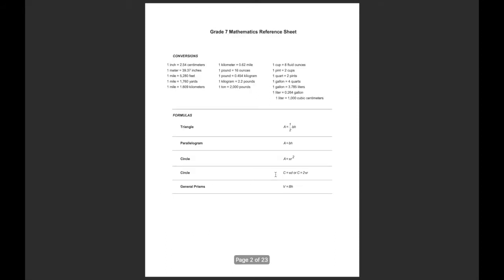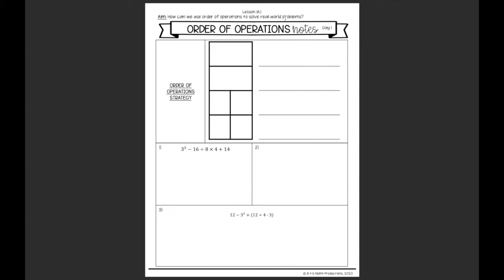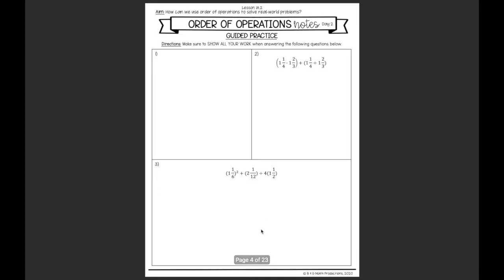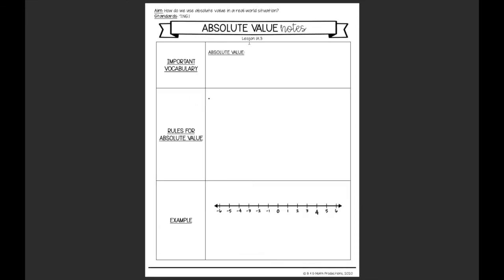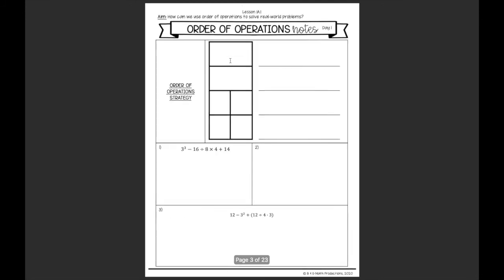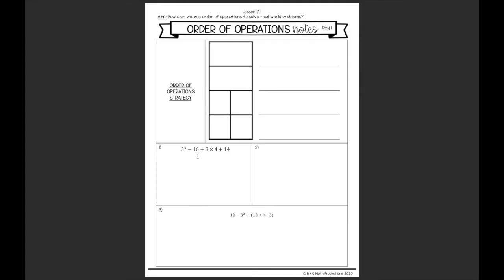HOW TO VIDEO: NOTE-TAKING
REMEMBER: In the left margin - write your questions down so I can help you during office hours.